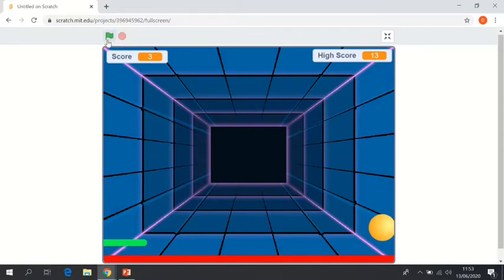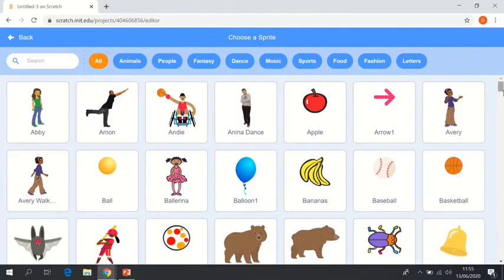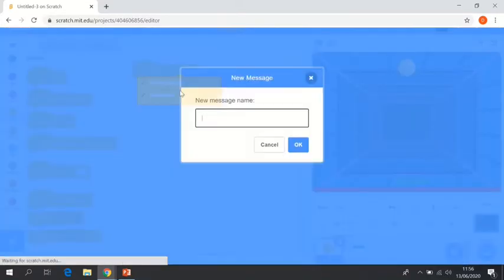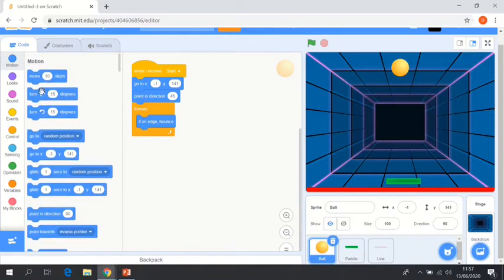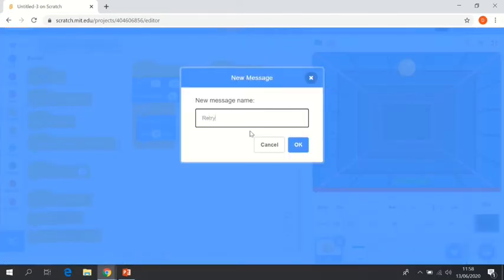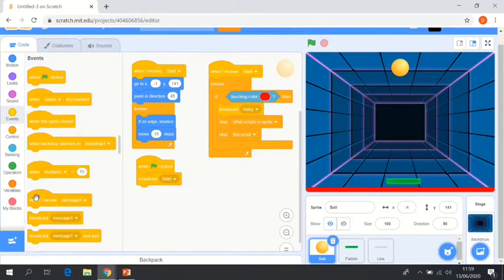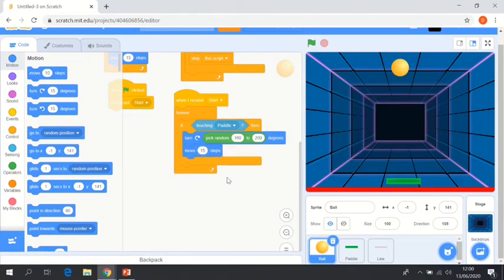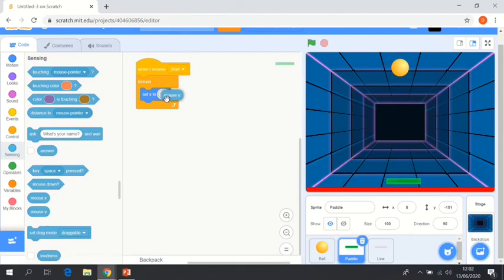Scratch - Pong Game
Learn to code the popular retro game pong on scratch.